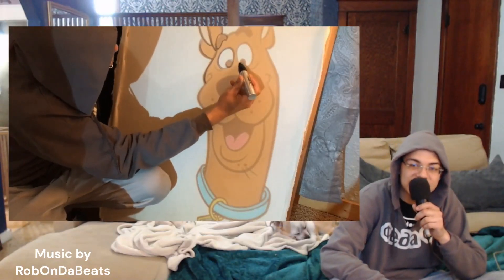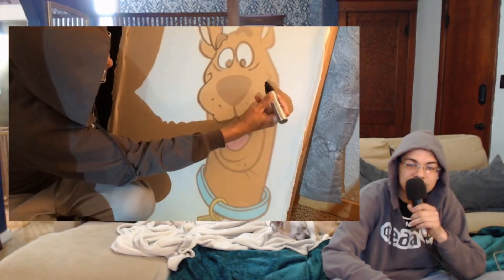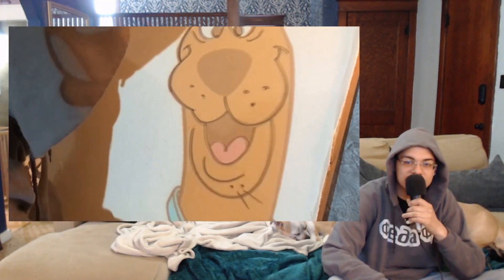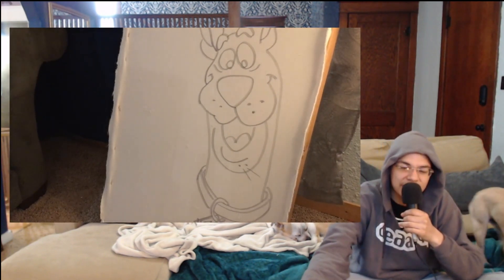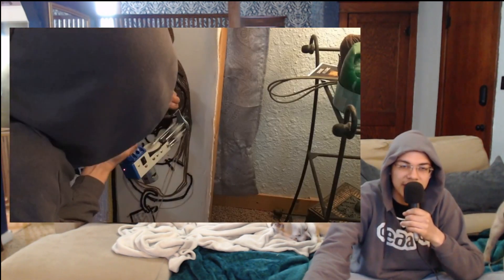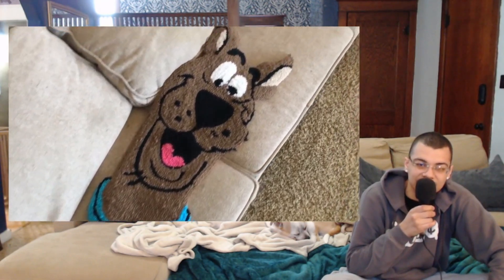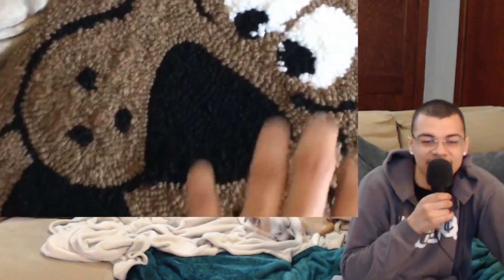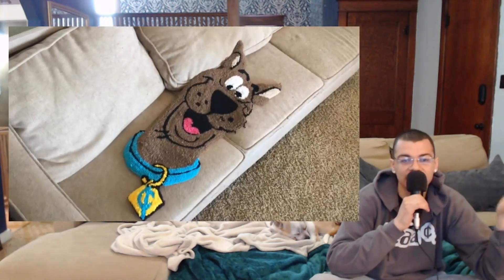I Made a Scooby Doo Rug!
Check out one of the new rugs I made!